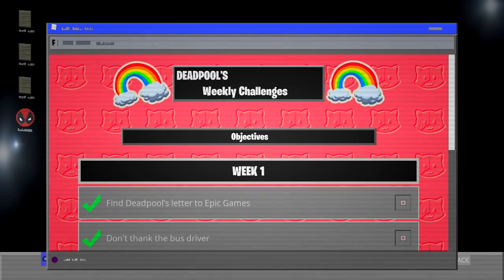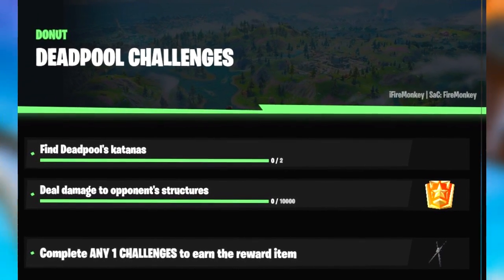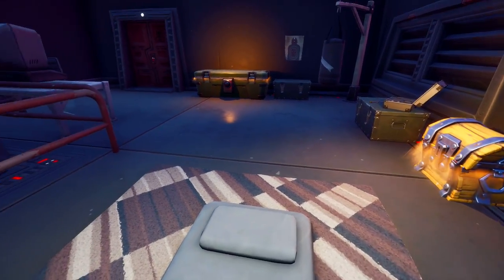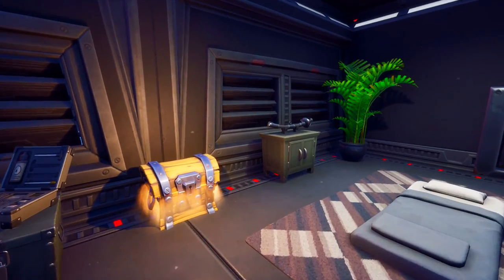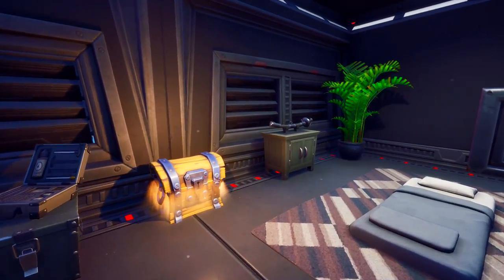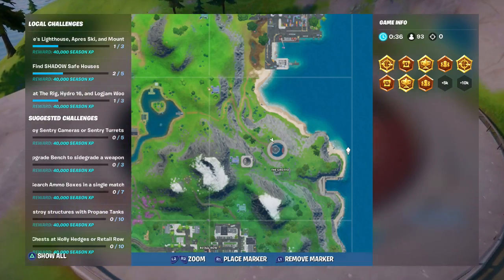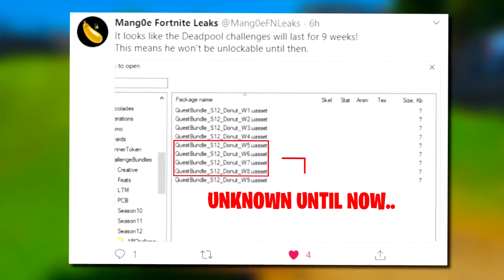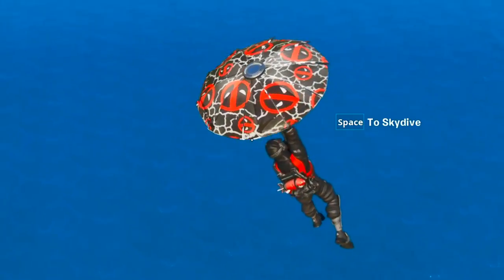How to "FIND DEADPOOL'S KATANAS" in Fortnite! - Week 4 Deadpool Challenges Guide - Katana Locations!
As we approach Week 4 of Fortnite Chapter 2 - Season 2, we have had the next Challenges/ Rewards for the Deadpool Set Leaked! Today we go over a Guide for All Deadpool Challenges/ Rewards including how to "Find Deadpool's Katanas" to unlock his free back bling in-game..!

By @Ikson